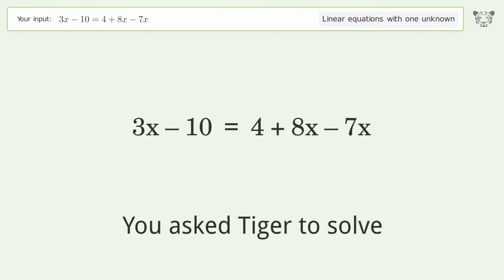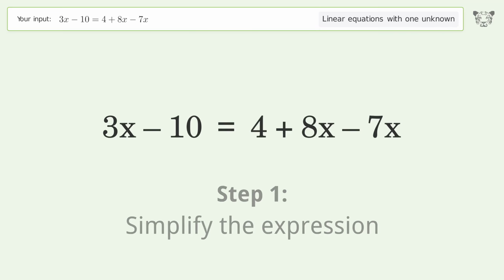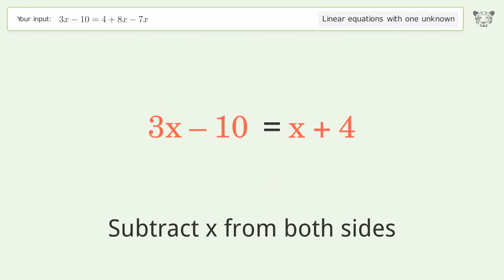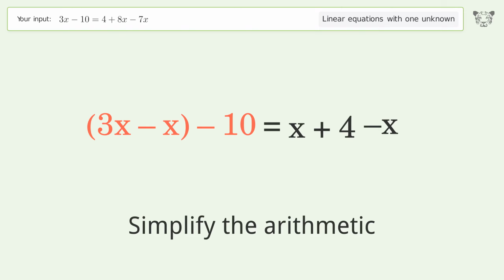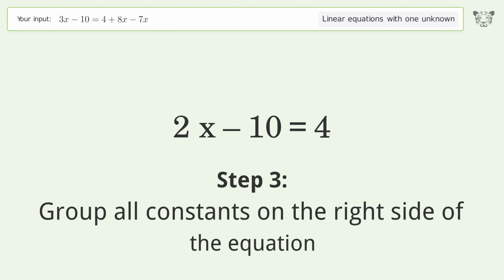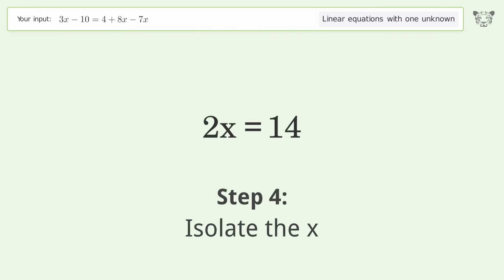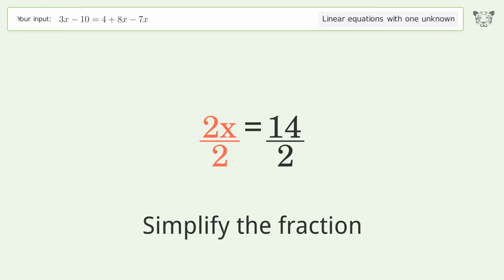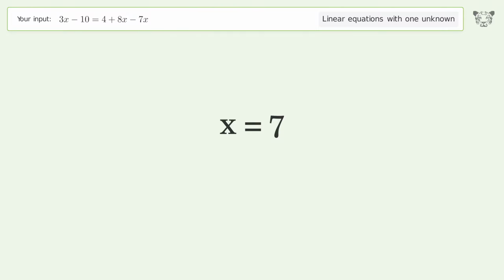Solve 3x-10=4+8x-7x: Linear Equation Video Solution | Tiger Algebra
Struggling with 3x-10=4+8x-7x? Watch our step-by-step video on Tiger Algebra to master this linear equation effortlessly. Also check out for more tips and tricks for dealing with linear equations with one unknown